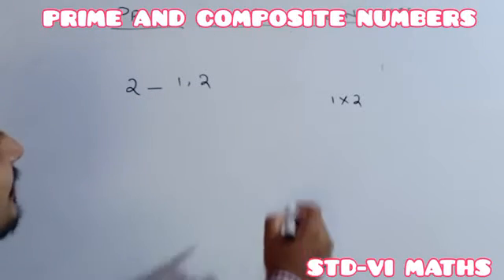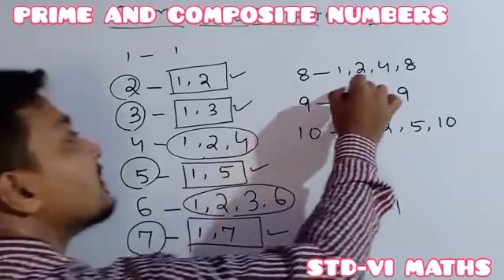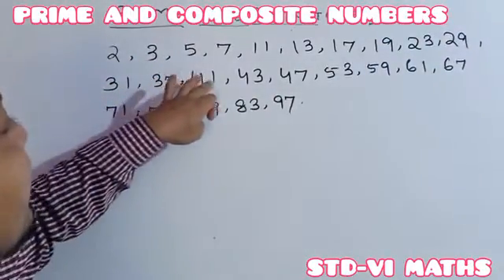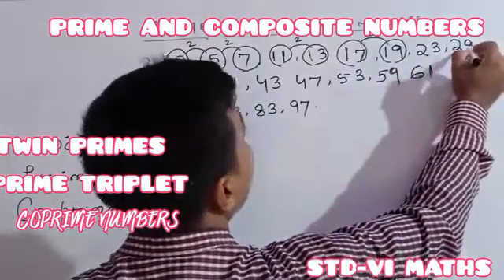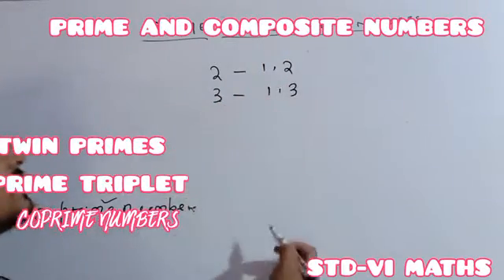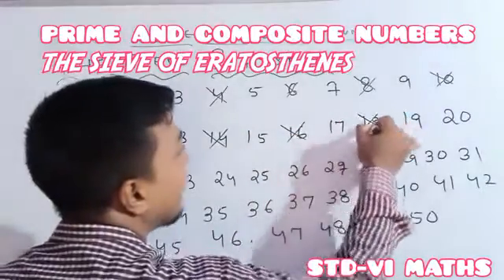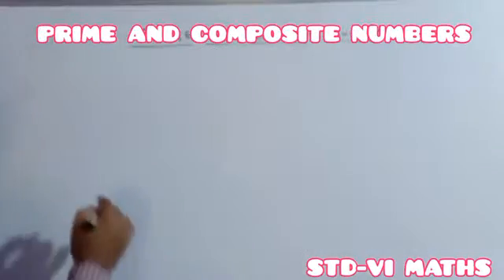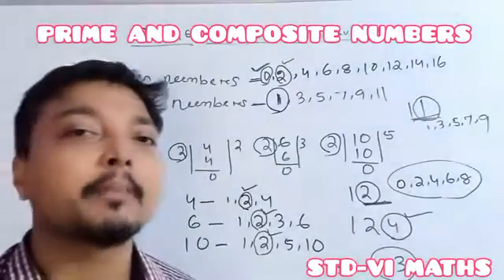ch-3 part-5 std-6 prime,composite ,twin primes,prime triplets,coprime numbers.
prime,composite ,twin primes,prime triplets,coprime numbers.